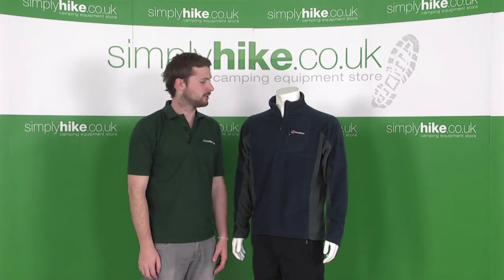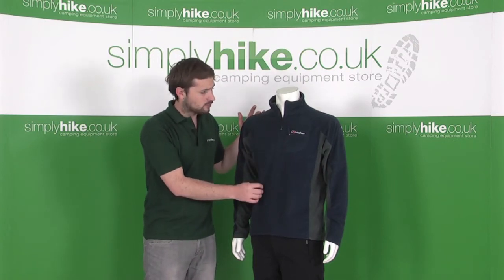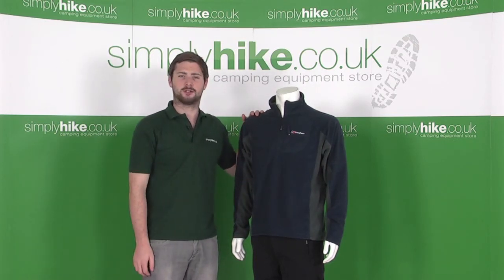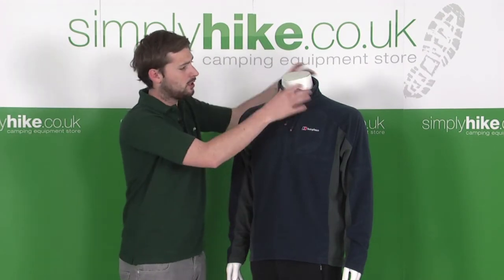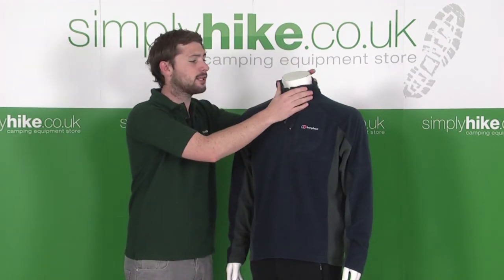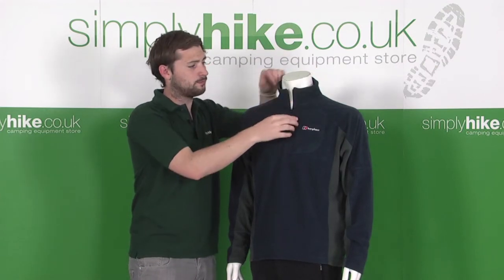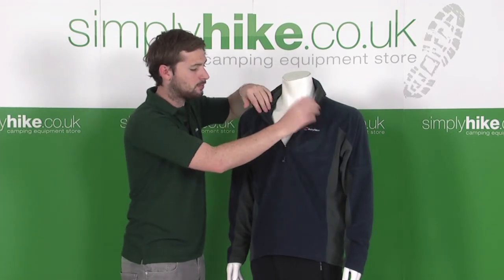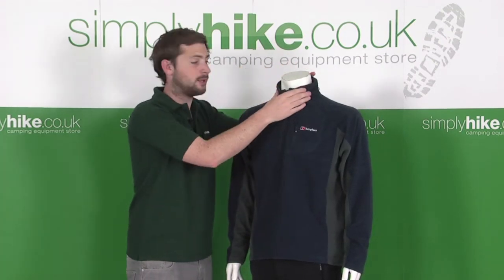Berghaus Mens Spectrum Micro HZ Fleece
The Spectrum Micro fleece from Berghaus is a half zip, lightweight fleece perfect for trekking, hiking or any other fast activity.